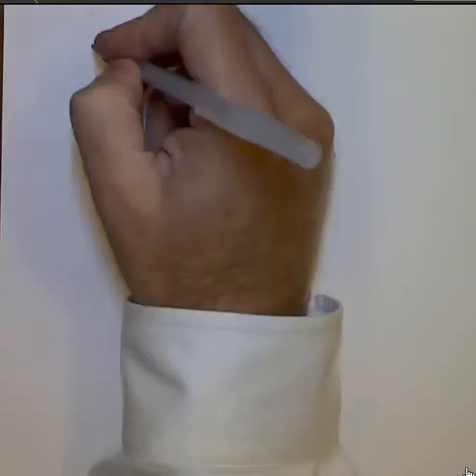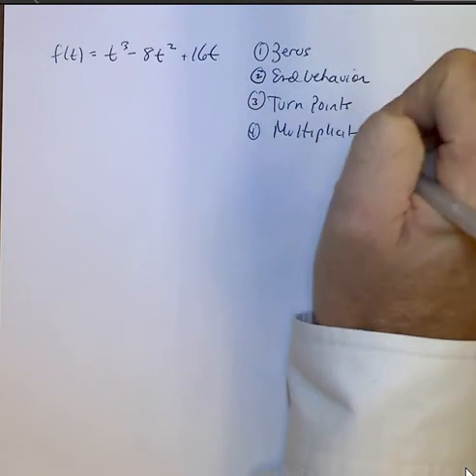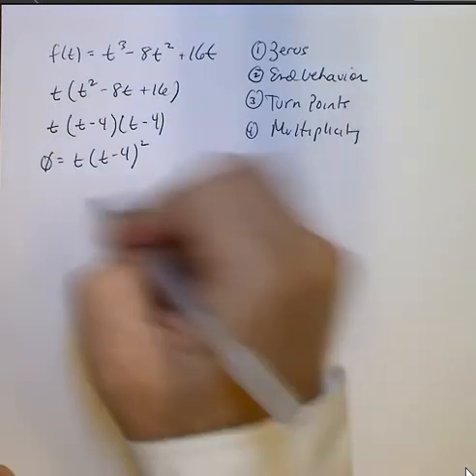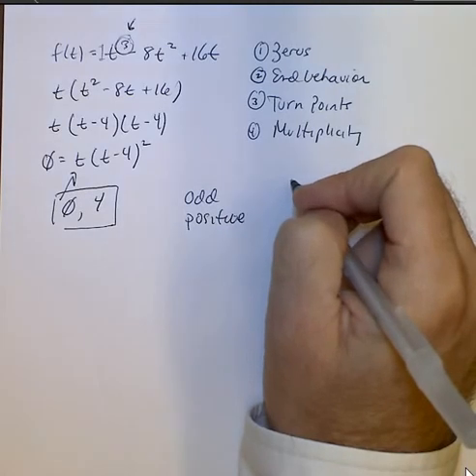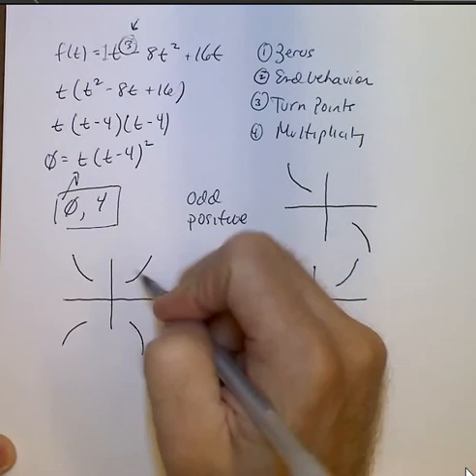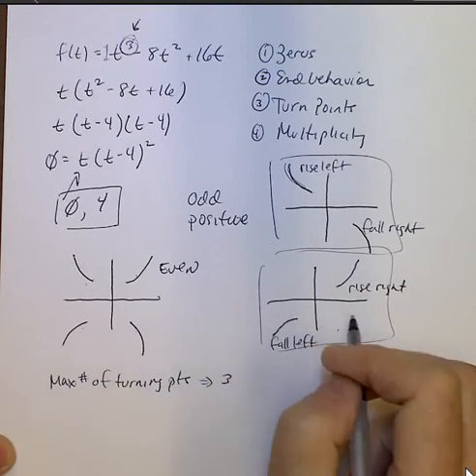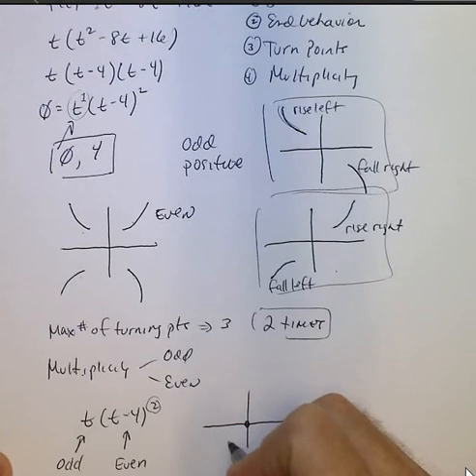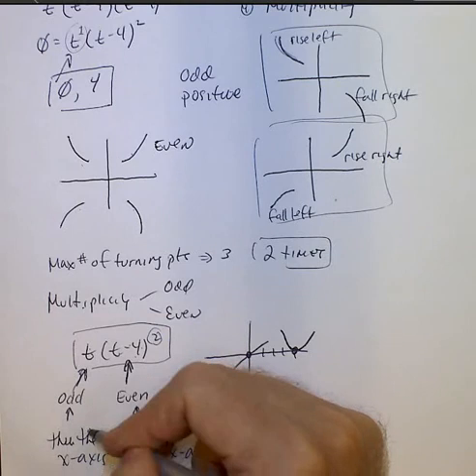Polynomials of Higher Degrees